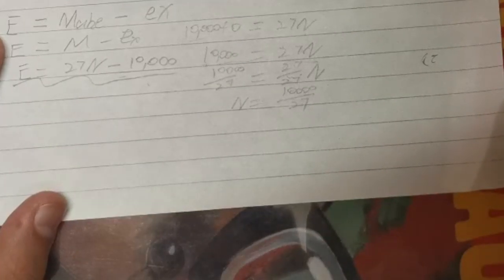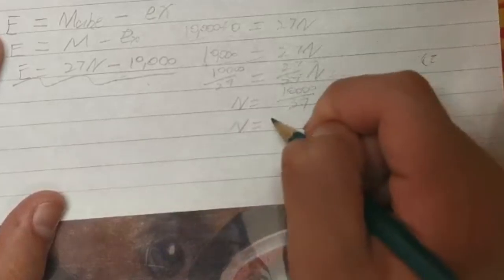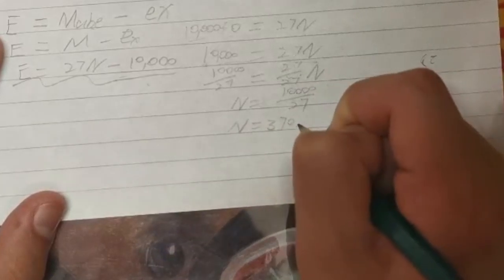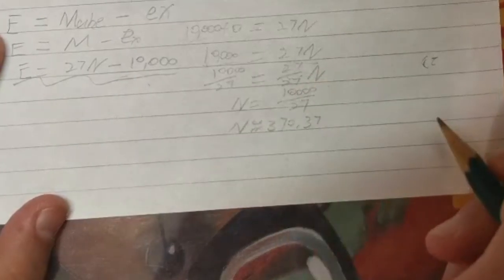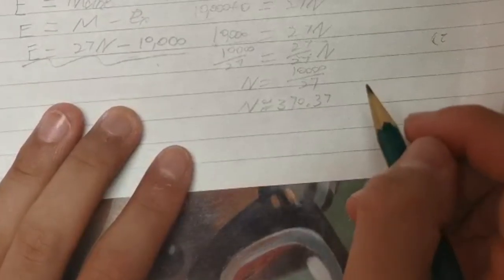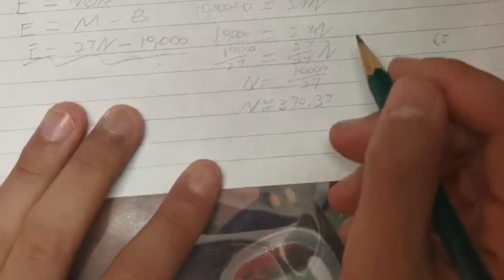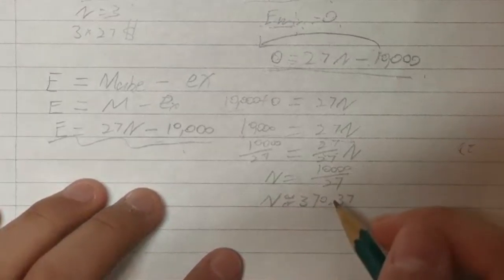G8 algebraic relationships pratice(question 2)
This video is how to use algebraic relations for sloving the problems on the test.